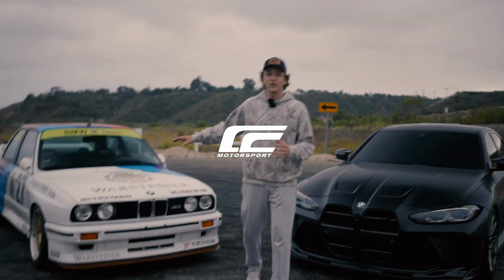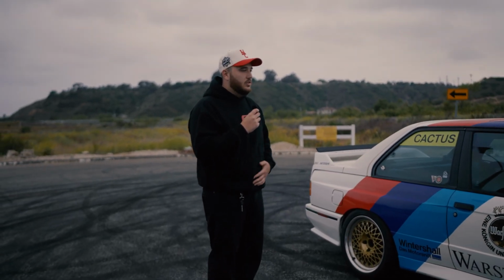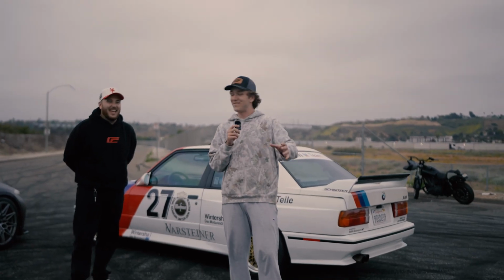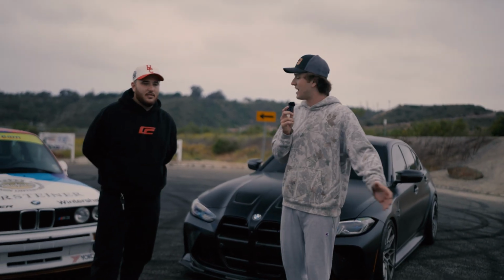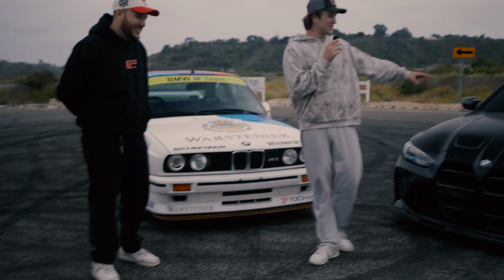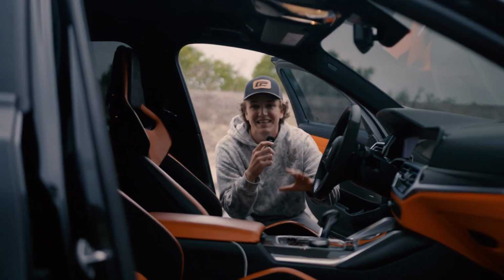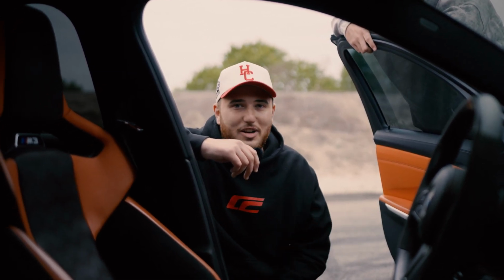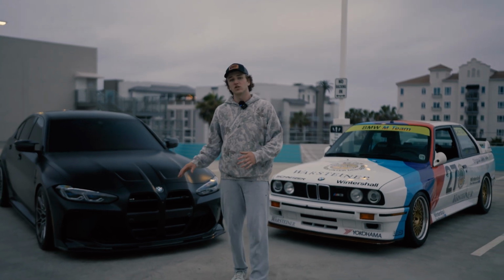Is A 40 Year Old E30 M3 Better Than A Brand New G80 M3?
Today we had the opportunity to compare the first ever generation of the BMW M3 to the most current version of the BMW M3 and show you guys all that has changed. Although these two cars are 40 years apart in production dates they still both sell for around the same amount of money, $100,000 dollars.